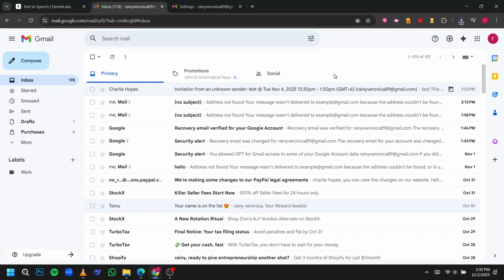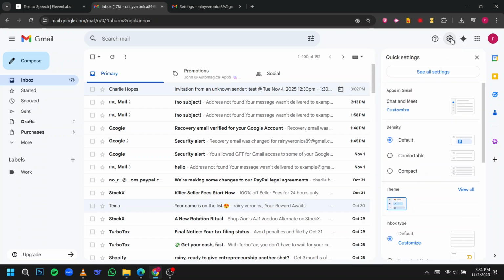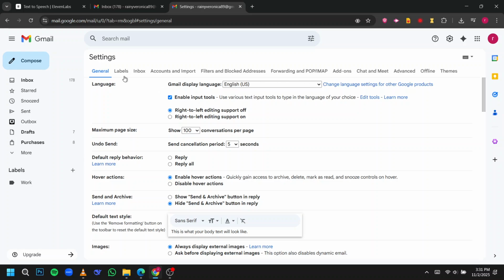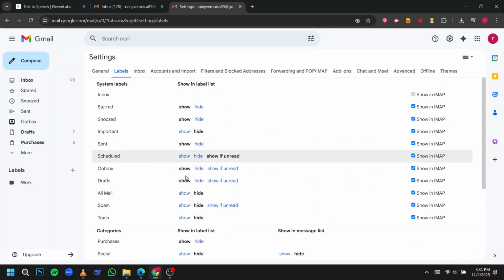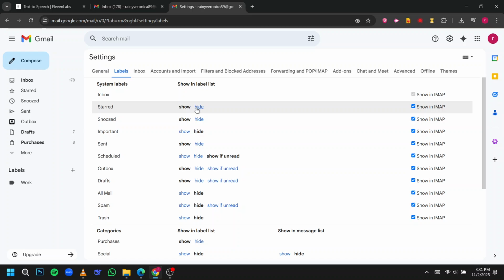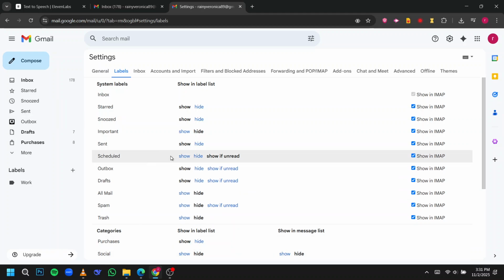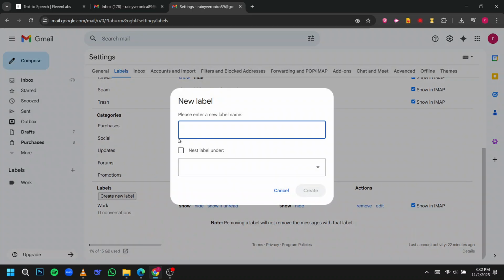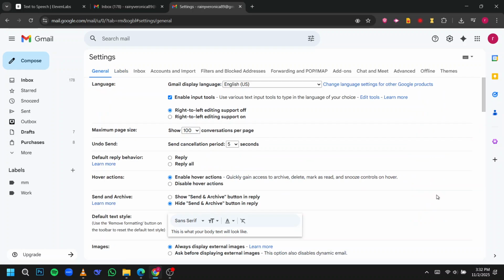How To Show Or Hide Inbox Tabs Or Categories In Gmail - 2025 (Simple Tutorial)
How to Show or Hide Inbox Tabs or Categories in Gmail
In this video, how to show or hide inbox tabs or categories in Gmail is explained clearly for easy email management. You will learn how to customize Gmail inbox, manage Primary, Social, and Promotions tabs, and organize emails efficiently. This tutorial also covers turning tabs on or off, sorting messages, and improving inbox productivity so you can stay on top of your emails effortlessly.